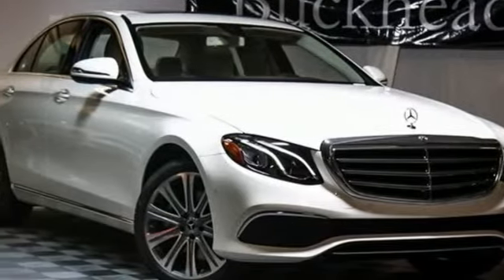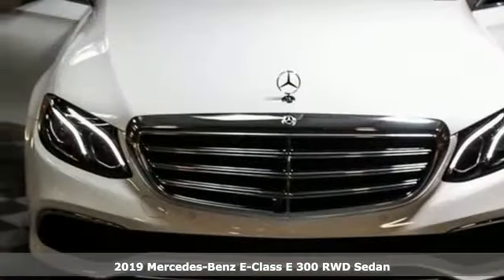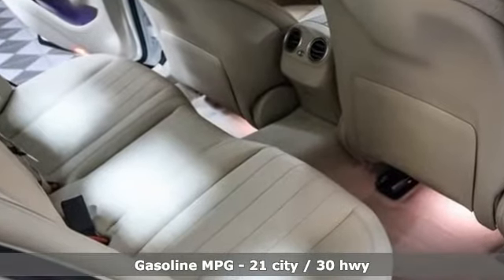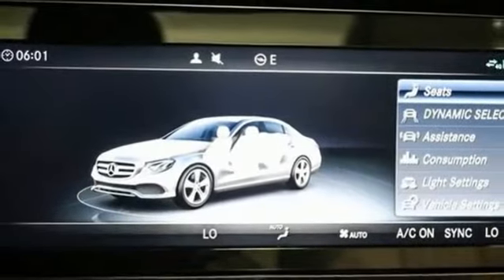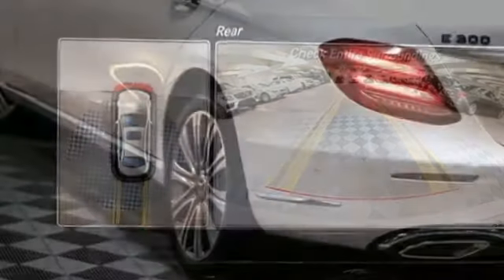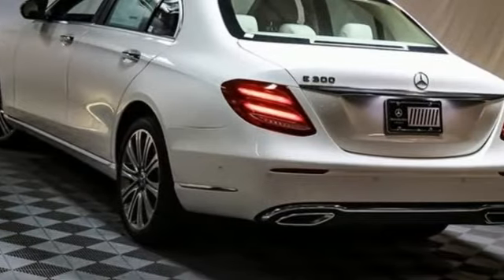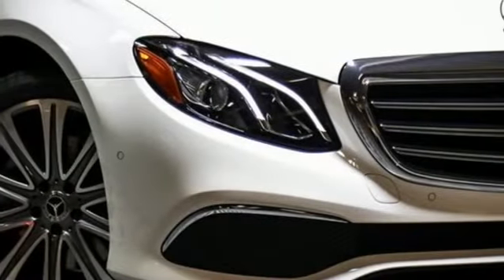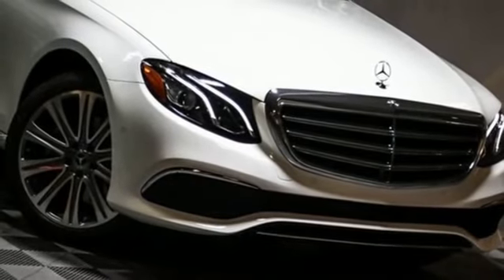New 2019 Mercedes-Benz E-Class Buckhead GA Atlanta, GA #192971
Year: 2019
Make: Mercedes-Benz
Model: E-Class
Trim: E 300
Engine: I4
Transmission: 9-Speed Automatic
Color: White
Stock #: 192971
VIN: WDDZF4JB7KA511558
Mercedes-Benz of Buckhead is pleased to offer you this impressive 2019 Mercedes-Benz E-Class, generously equipped and finished in beautiful Polar White, along with . Advertised price excludes all official government fees and taxes, dealer fees and customer-selected options. Please inquire about our Star Elite and Loyalty Rewards Programs. You may also be eligible for additional incentives and/or discounts, so please contact your Mercedes-Benz of Buckhead Sales Professional for more information.br2019 Mercedes-Benz E-Class E 300 Polar Whitebrbrbr21/30 City/Highway MPGbrbrMercedes-Benz of Buckhead prides ourselves on our exceptional customer satisfaction ratings Everyday. Our Certified professional sales staffa€TMs only goal is to treat you to the most relaxed, enjoyable and trustworthy purchasing experience that you have ever had. Our convenient Buckhead location near Lenox Mall and Phipps Plaza, very flexible Sales and Service hours, and expansive of selection of weather-protected new and pre-owned automobiles only adds to that experience. Please allow us to show you what make Mercedes-Benz of Buckhead the luxury car dealership of choice in the entire Southeast. Enjoy our gourmet Cafe Benz, award winning Service department and be assured that our commitment to serving you is absolutely the #1 priority! Mercedes-Benz of Buckhead - Where People Drive Us. Every new Mercedes-Benz comes with the peace of mind associated with 24/7 Roadside Assistance throughout its warranty period, the industry's highest consumer confidence ratings, and the quality, comfort, and safety you expect from the world's first car manufacturer.

Our Sales Hours Are:

9:00 am to 8:00 pm Monday through Friday

9:00am to 6:00 pm on Saturday

Our Service Hours Are:

7:30 am to 6:00 pm Monday through Friday

8:00 am to 4:00 pm on Saturday

Address:
2799 Piedmont Rd.